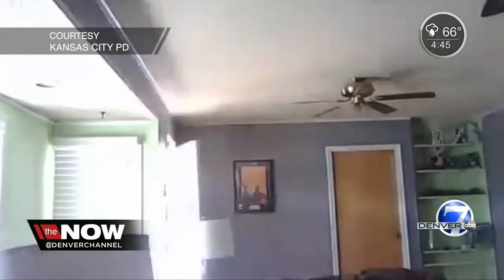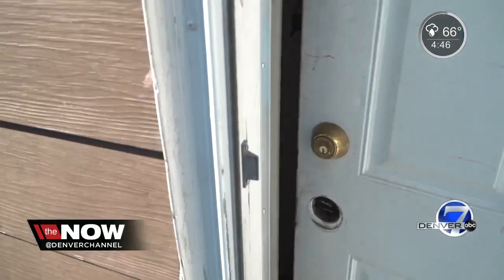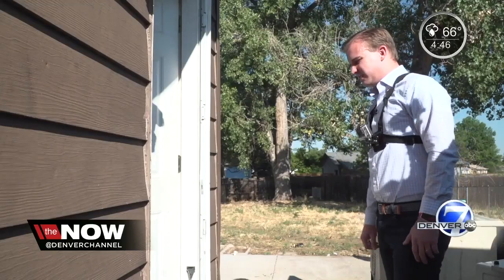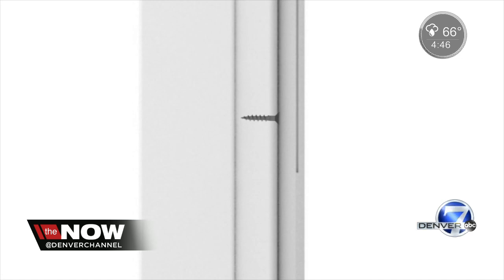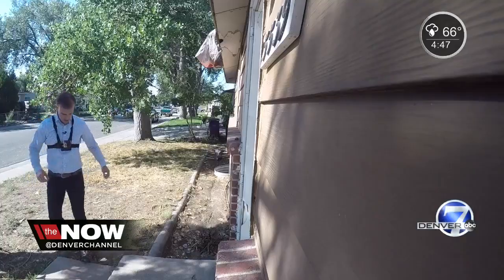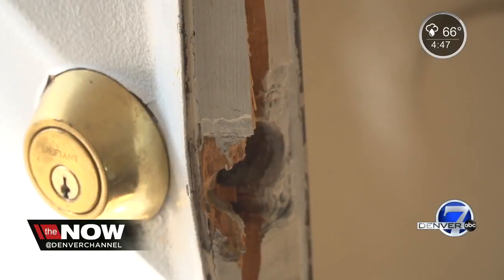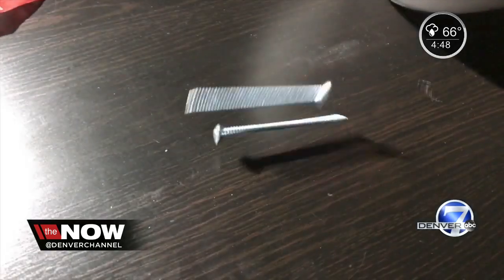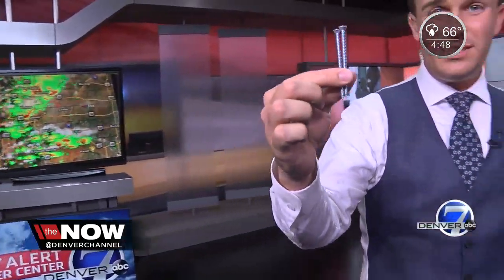Get longer door screws! Here's why.